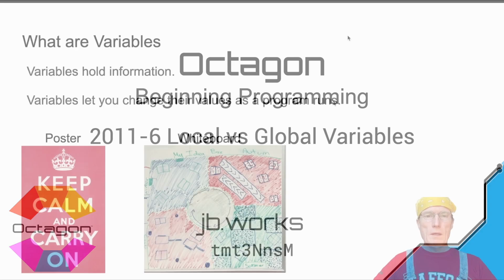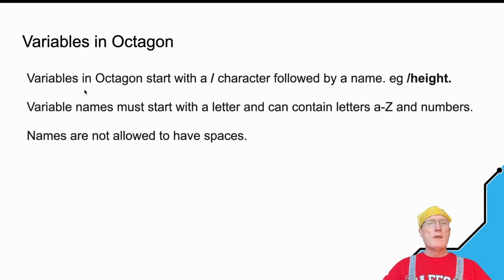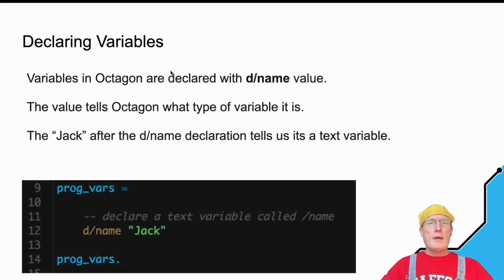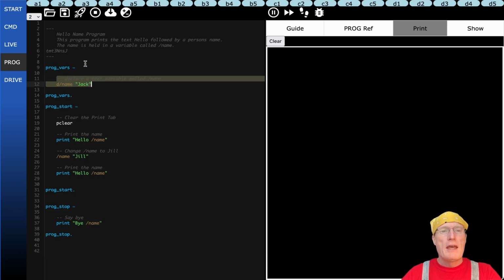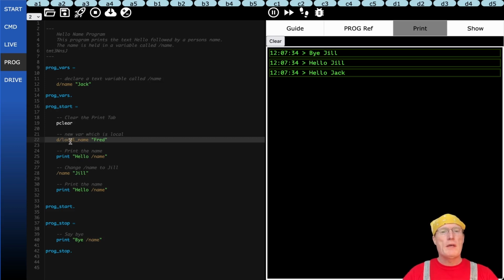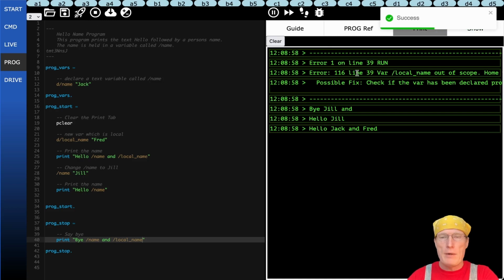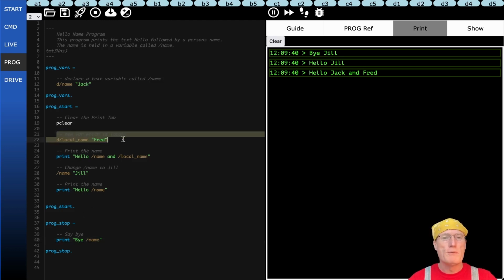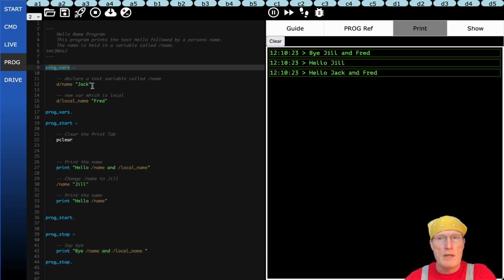2011-6 Local vs Global Variables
In this video look at the difference between local and global variables.

0:00 Introduction
0:17 What are variables?
1:27 Variables in Octagon
1:52 Declaring variables